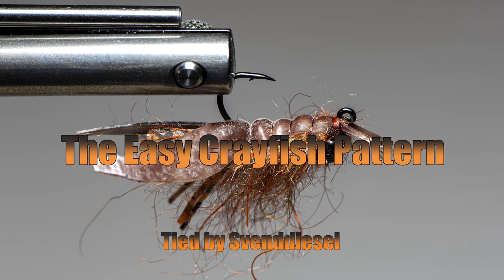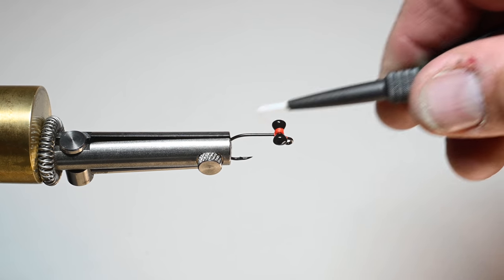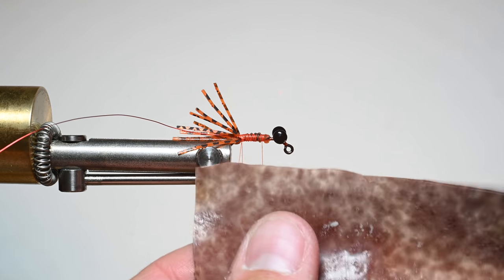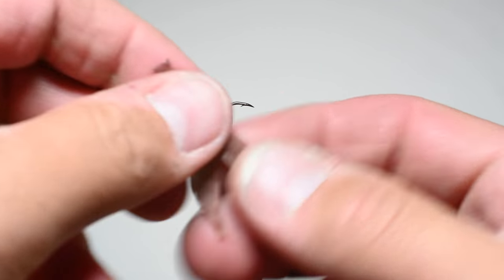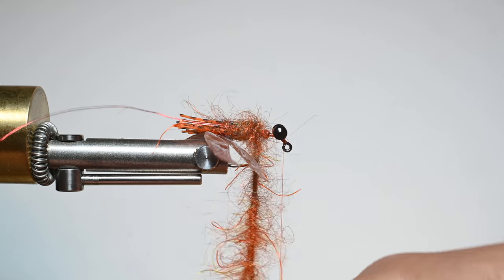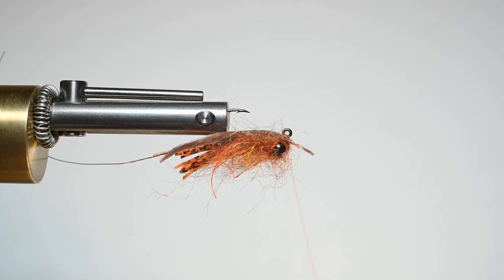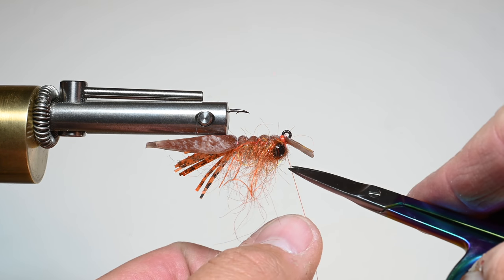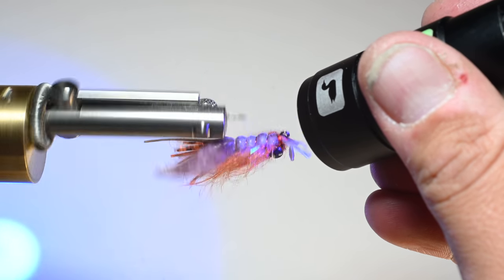The Easy Crayfish Fly Pattern Tutorial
Trying to simplify a pattern to fewer materials is always something I struggle with.  Luckily I am always a last minute tyer and trying to crank out a bunch of bugs the night before I leave as a just in case the normal stuff isn't working I need something outside the box.  Well this one is well within the box, but wanted to make it ultra durable using the Fly Skinz Exo Skin.

The Exo Skin Stuff is wicked tough.  Sometimes a sharpened bodkin finds it tough to penetrate the material when tying.  It comes in a bunch of colors so it will be easy to match the Crayfish seasonally.   I use the heaver wire to increase durability and also help it get down fast for a slow strip retrieval.

Tie some up and have fun fishing them.

The Recipe:
Hook: Ahrex Hook FW550 size 6
Thread: Semperfli Waxed thread orange 8/0
Antennae: 5-6 half tab rubber legs folded over itself
Claws: Fly Skinz Exo Skin
Body: Cohens carp dub mixed blaze orange and Cray-Zee Orange
Wire: .2mm Semperli wire red
Eyes: Black Lead eyes medium
Cement: UV resin